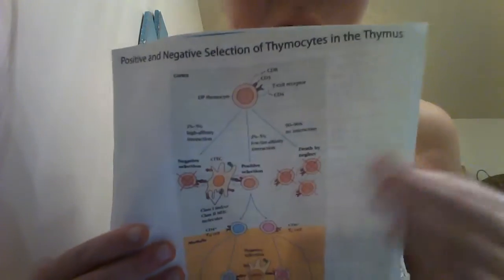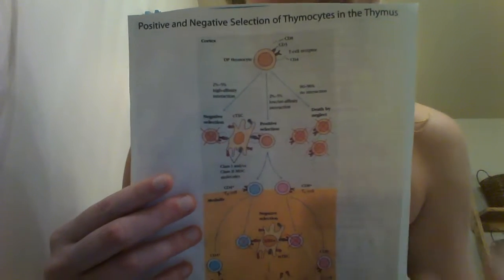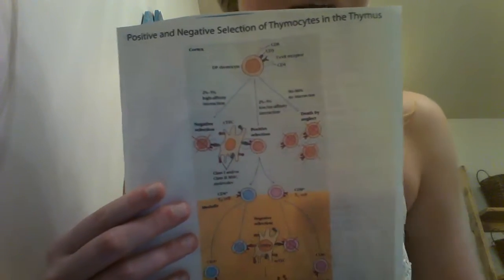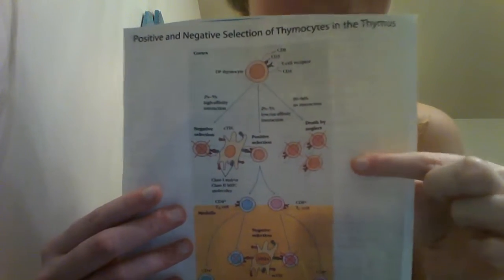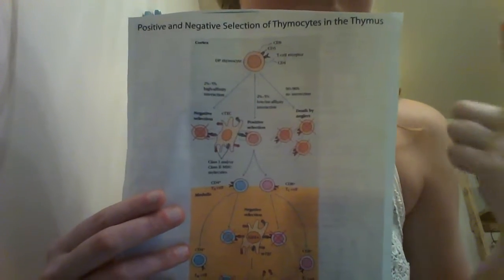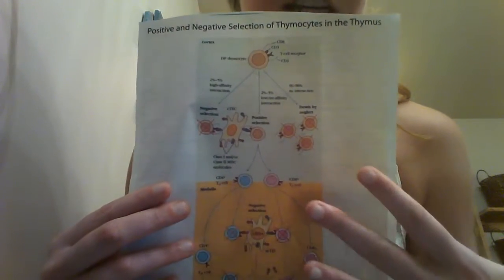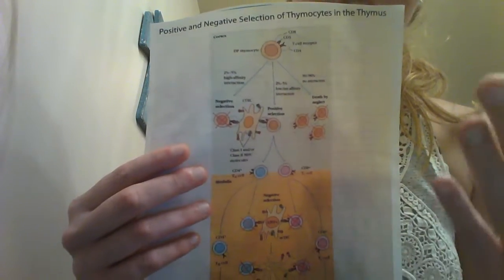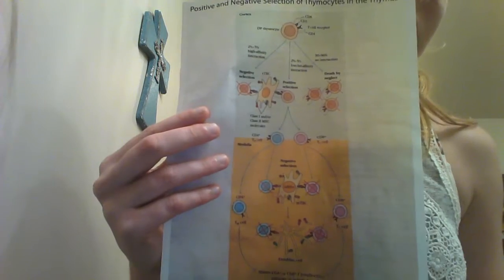WIN 20170714 20 14 48 Pro